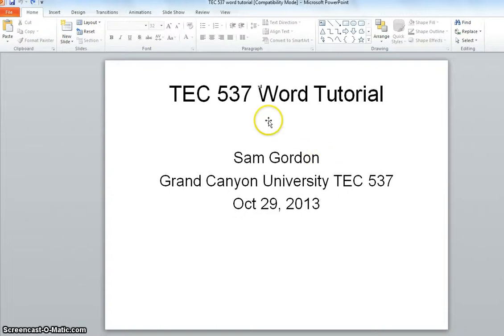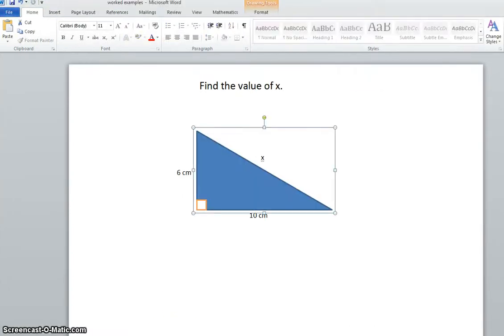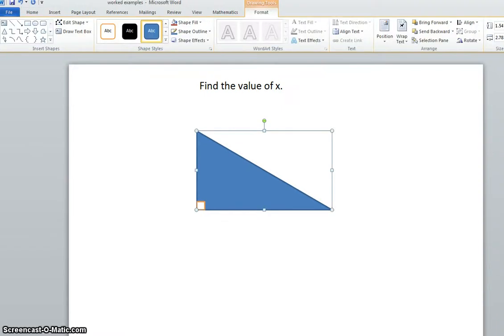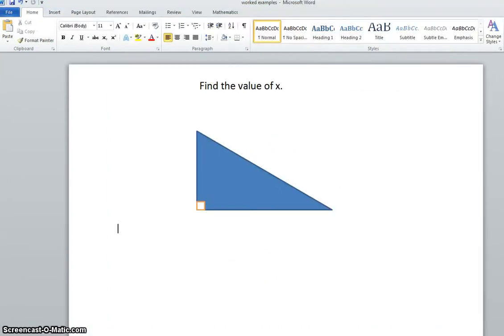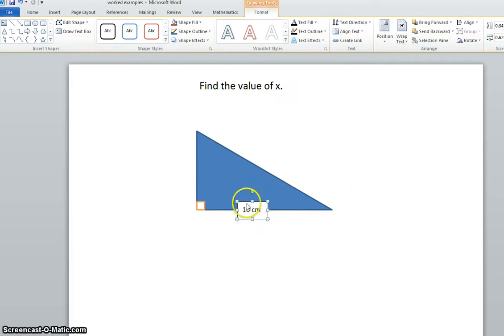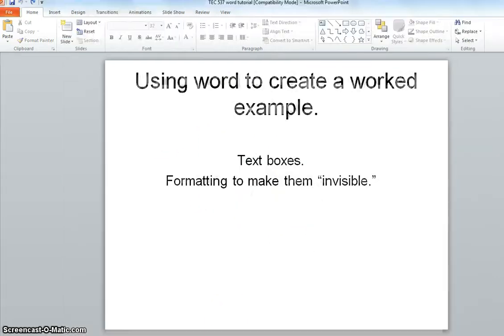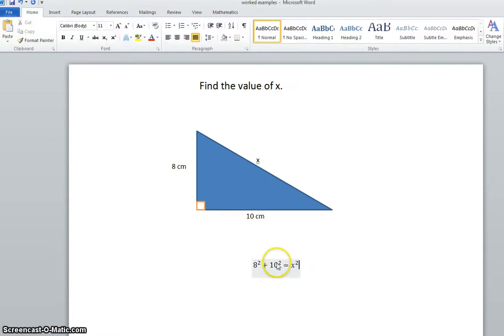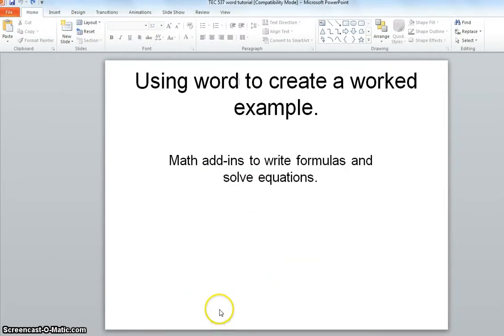TEC 537 word tutorial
How to use MS word to create worked examples in math.